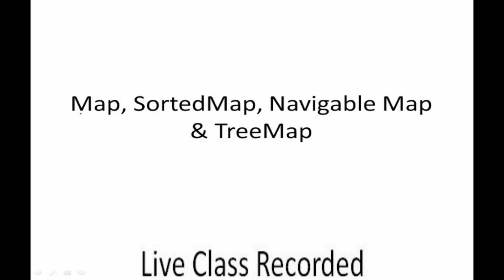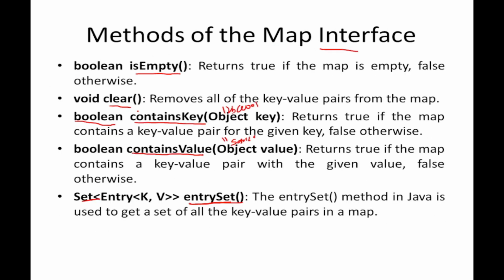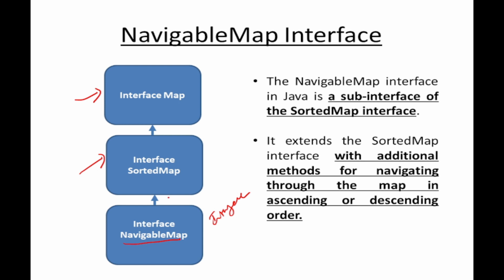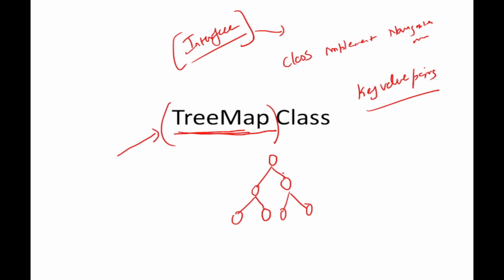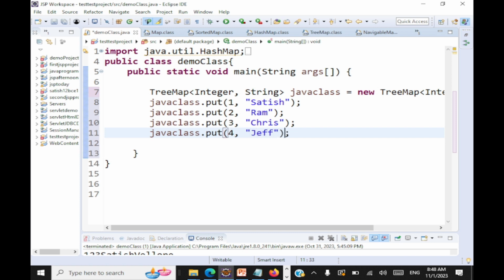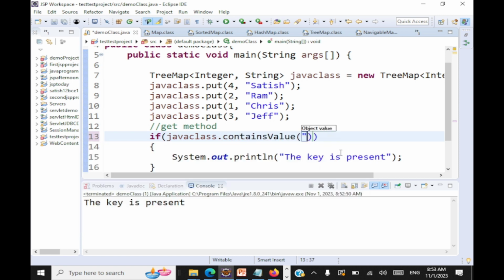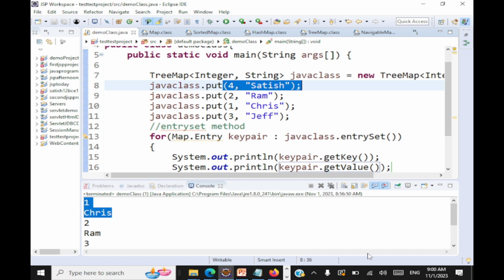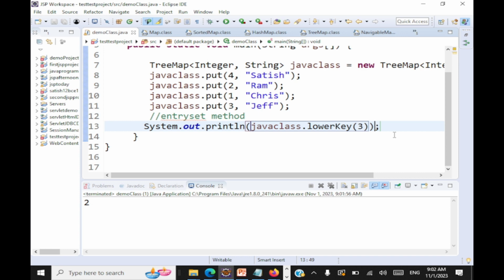TreeMap Class in Java - Demo (Map, SortedMap and NavigableMap Interfaces - Explained)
We will understand the following interfaces
Map, SortedMap and NavigableMap.
Demo on the various TreeMap Class Methods.